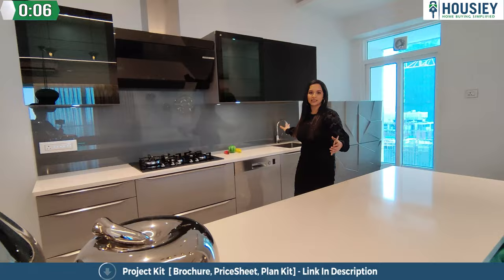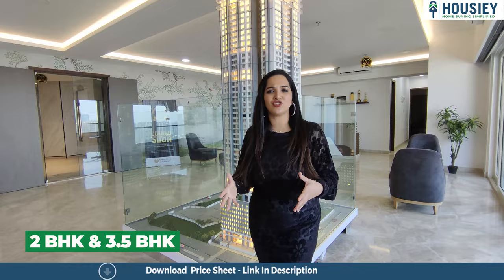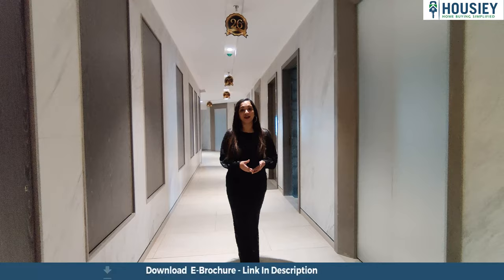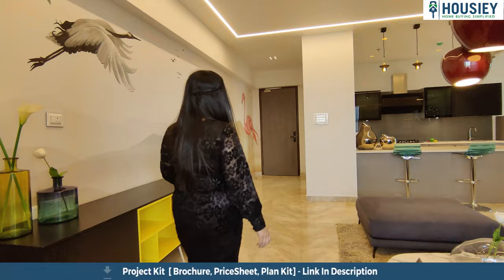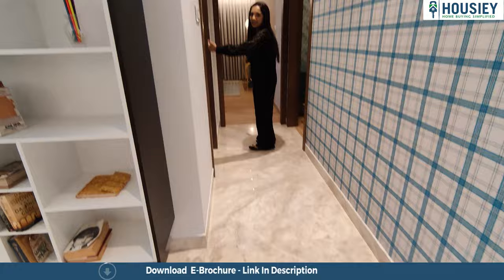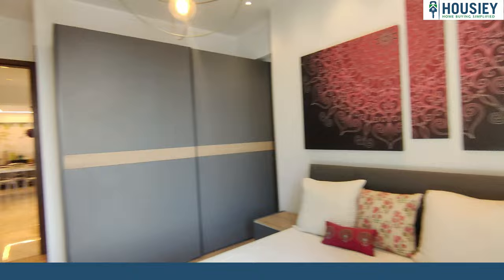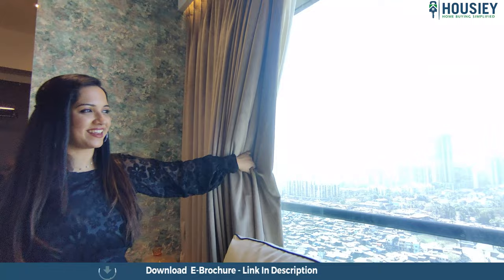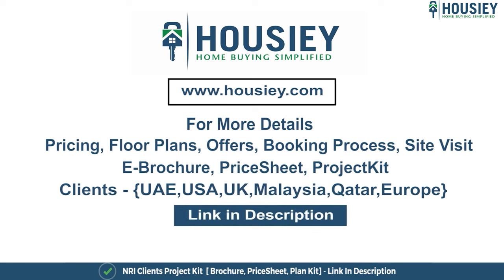Dimple Group Kandivali West | 3.5 BHK Sample Flat Tour | 73 east kandivali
Dimple Group Kandivali West of 3.5 BHK sample Flat tour along with 73 east kandivali project overview, plans, pricing

Project Timeline -
03:47 Living Area
03:58 Dining Area
04:09 Study Room
04:20 Balcony
05:06 Kitchen
05:58 Bedroom
07:25 Master Bedroom 1
09:06 Master Bedroom 1

 - Pros & Cons
- Unboxing / Sample Flat Videos
- 3D Viewing
- Payment Schedule etc...

Dimple 73 East Kandivali Project Overview
Project will be constructed on 1.7 acres of land parcel, 1 tower with G+9P+40 floors having 2 BHK, 3.5 BHK premium residences.

Dimple Group Kandivali location
Project is located On M.G. Road, Kandivali West, Mumbai with -
Charkop Rd - 1.1km
D-Mart - 1.6km
Kandivali Railway Station - 2.2km

73 East Kandivali Sample Flat Internal amenities -
Vitrified Tiles, Granite Platform, Concealed Copper Wiring, Stainless Steel Sink, Branded Fittings & many more

Dimple Group 73 East External Amenities
Project has 30+ luxurious amenities with likes of -
Gymnasium
Kids Pool
Swimming Pool
Kids Play Area
Senior Citizen Area & Many More

Dimple Kandivali Project Parking -
Project has one type of car parking facility -
1) Podium

73 East Kandivali West Possession Date -

Dimple 73 East Mumbai project has 2BHK, 3.5BHK premium residences with -
2BHK - 818 sqft
3.5BHK - 1462 sqft

73 East Kandivali West floor plan

Maintenance -
Dimple 73 East Kandivali West Project maintenance varies with the configuration and the carpet area which are as follows-
2BHK - 9800 per month
3.5BHK - 17500 per month

Dimple 73 East Kandivali sample flat is ready to view at the site.

Dimple 73 East Kandivali Price & its details can be found in the price section & 73 East Kandivali brochure can be downloaded from the link mentioned below. Project has been praised by the home buyers & Dimple 73 East Review is 4 out of 5 from over all the clients who have visited the site.

So everyone, this was the 2 BHK Sample flat tour of the 73 East project located in Kandivali West by Dimple Group

🎵 Support Limujii
  / limujii